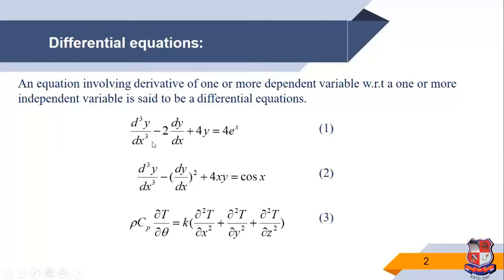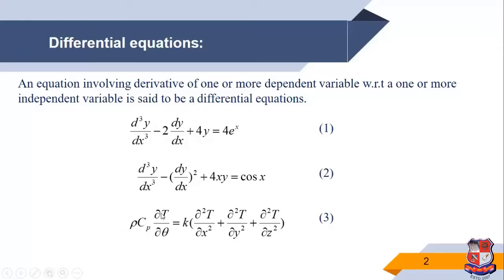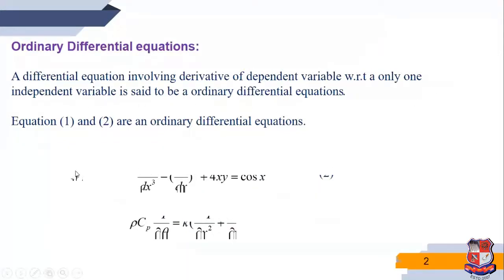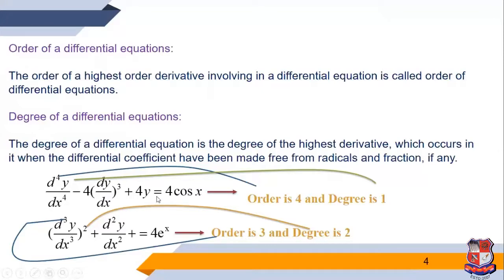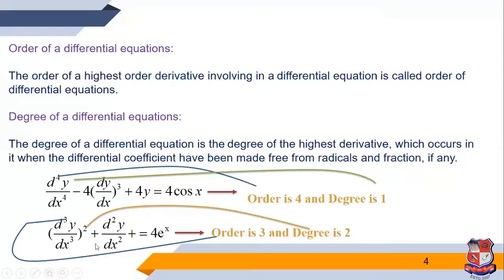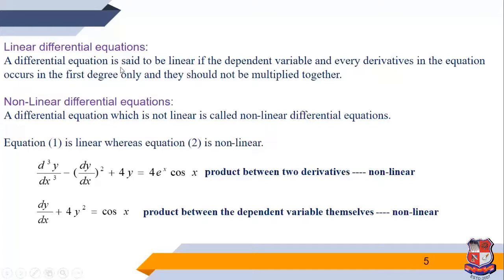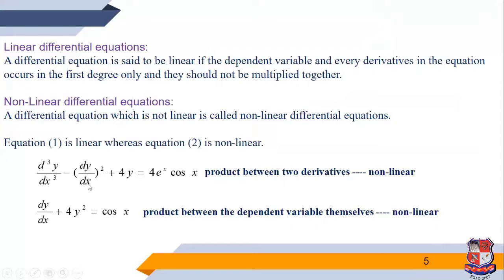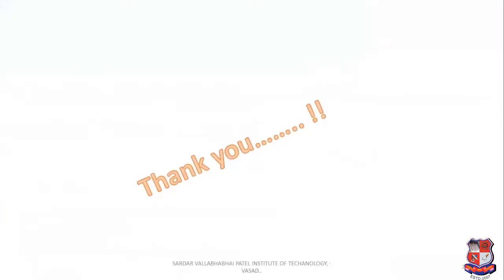GTU_BE_GENERAL DEPARTMENT_3110015_Mathematics –2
Created By : Dr. Harshad R. Patel [Assistant Professor] | 21 May 2020 | 15 MB
College : 041 - SARDAR VALLABHBHAI PATEL INSTITUTE OF TECHNOLOGY, VASAD
Topic : Ordinary Differential Equation (Lecture 1)